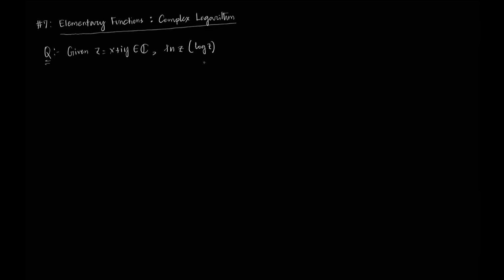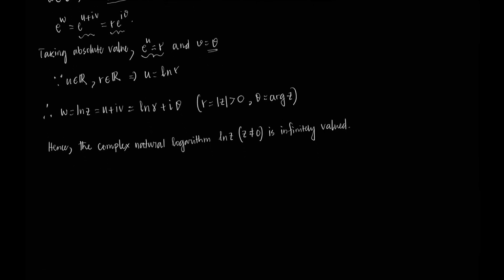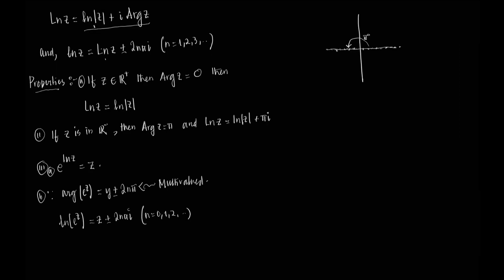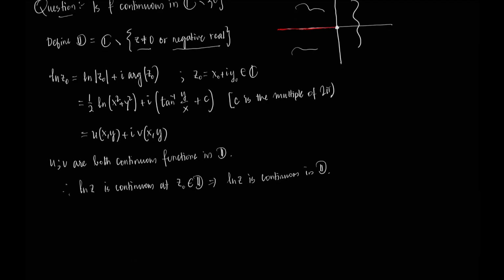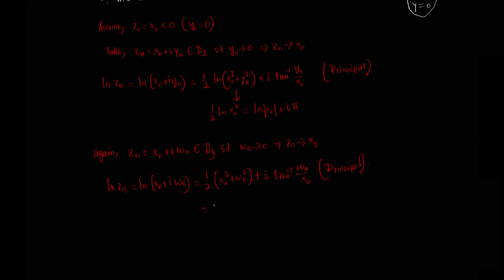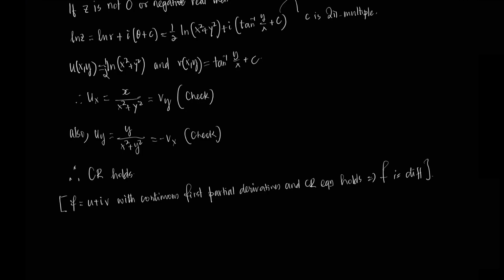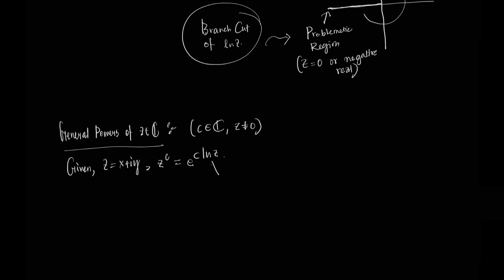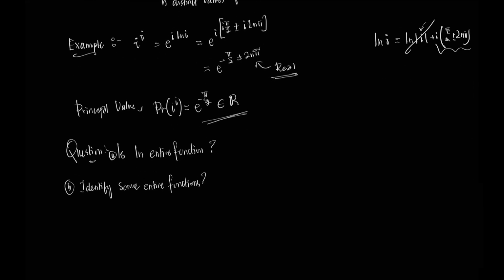Lecture 07: Elementary Functions: Complex Logarithm